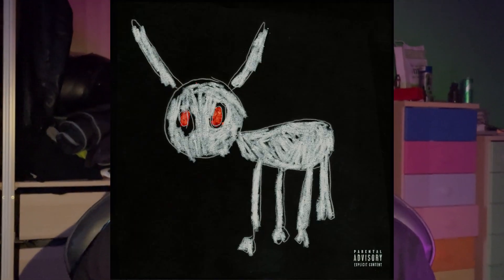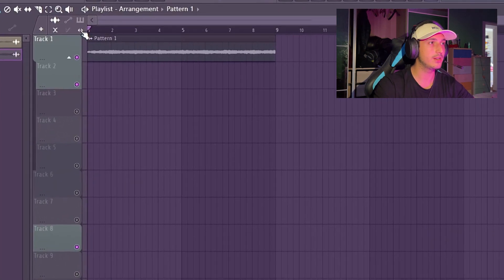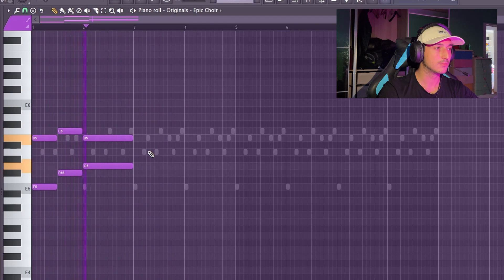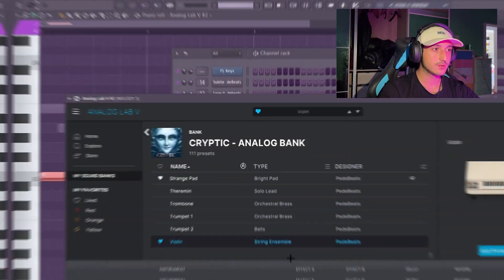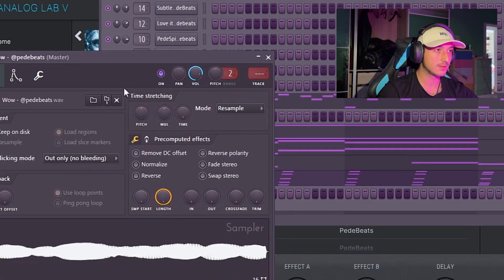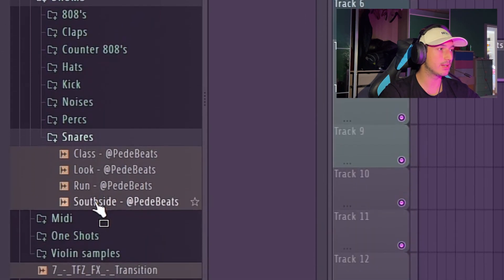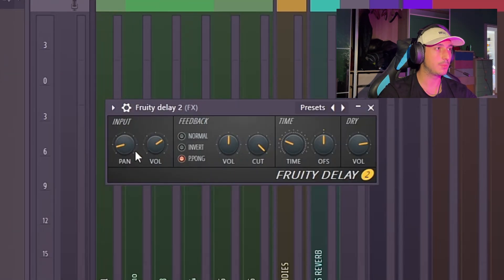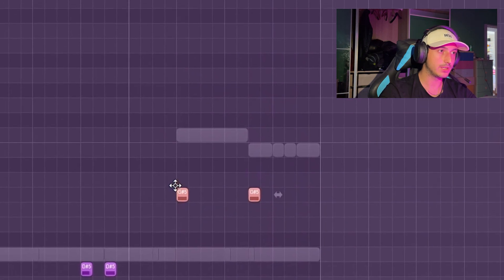How To Make A Hard Beat For Drake Like Southside | FL Studio Tutorial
All sounds used in this video are from the Cryptic Kit

How To Make Hard Drake Beats Like Southside | FL Studio Tutorial

Ignore